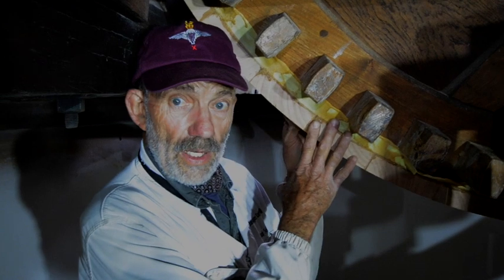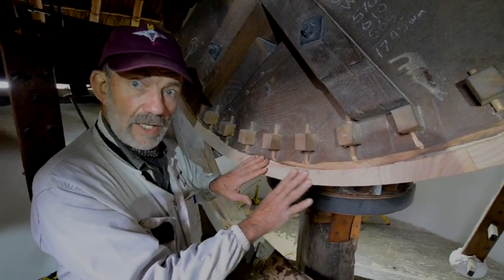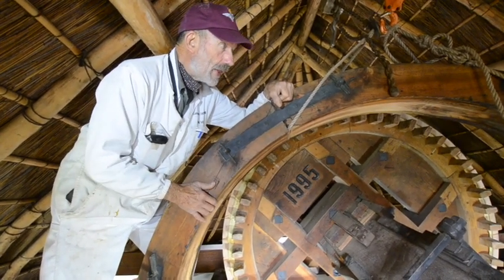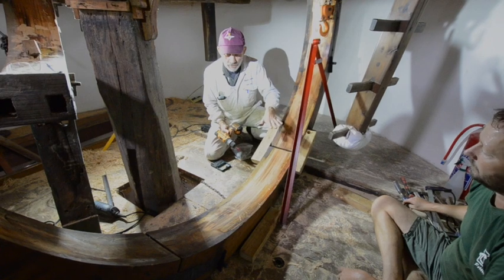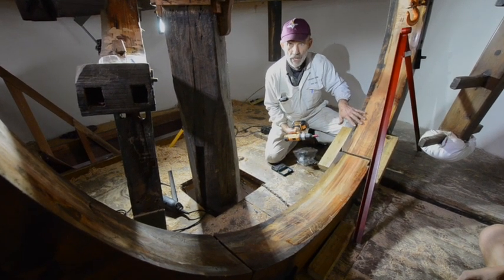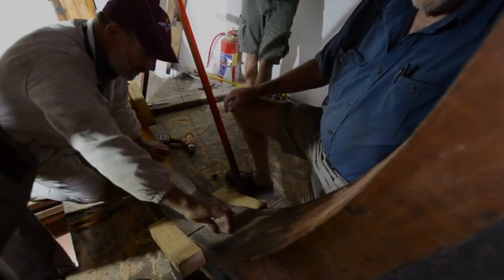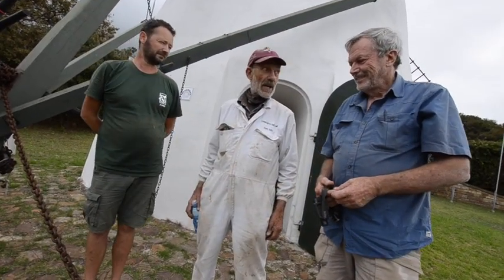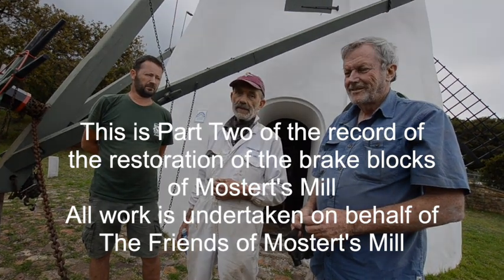MOSTERT'S MILL refurbishment Part 2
Mostert's Mill in Cape Town is a traditional windmill.  It is used to demonstrate the milling of wheat grain using the wind as its power source.  The wooden brake blocks are being machined to the correct size.  The brakes are used to hold the windmill still when the sails are attached to the arms.